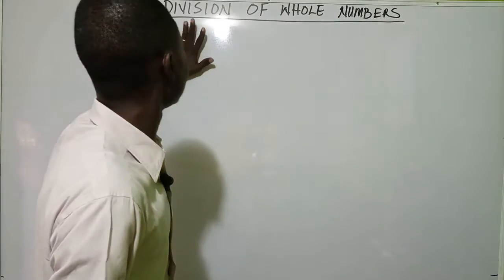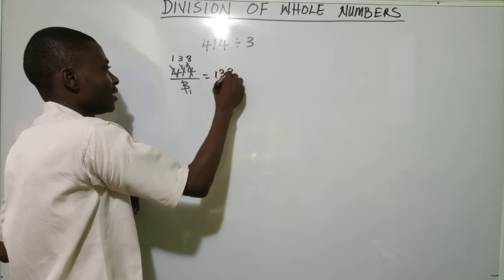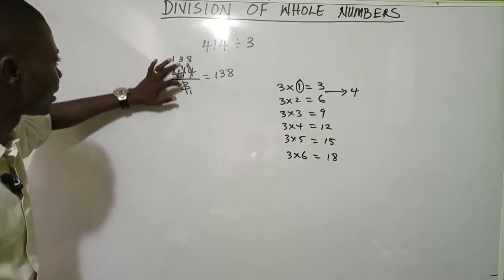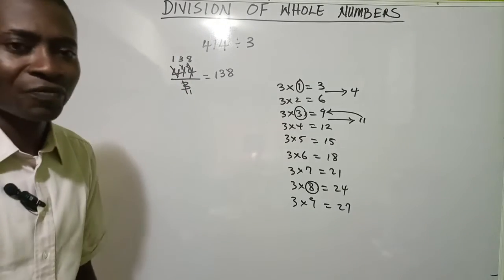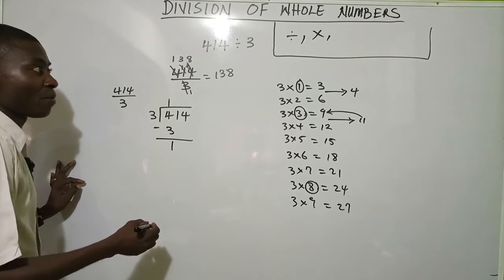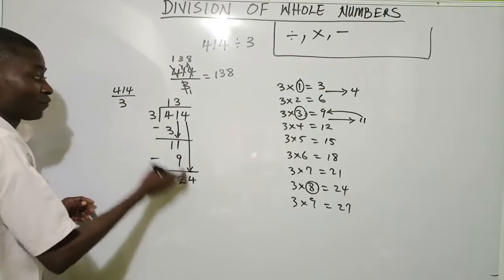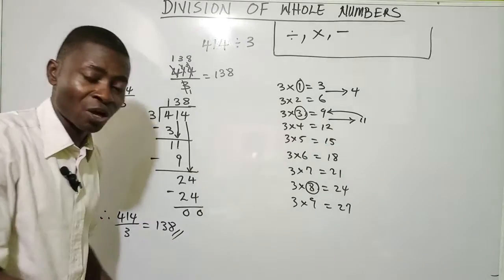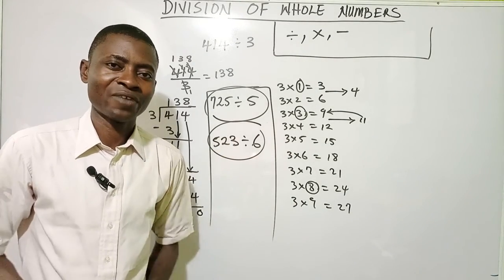Joshua Okwuwe Online Maths - DIVISION OF WHOLE NUMBERS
This is video is a simple step by step approach to dividing whole number. Highly recommended for all.